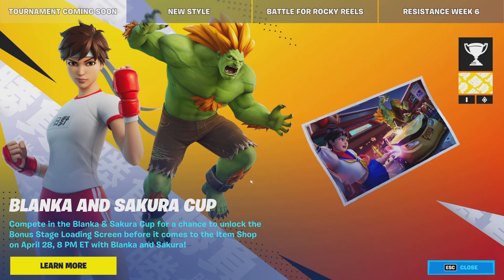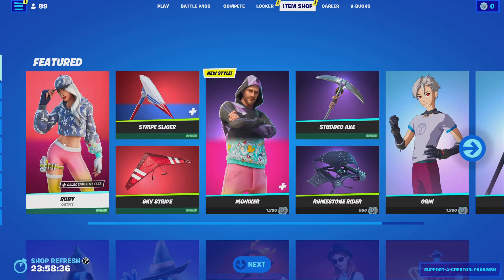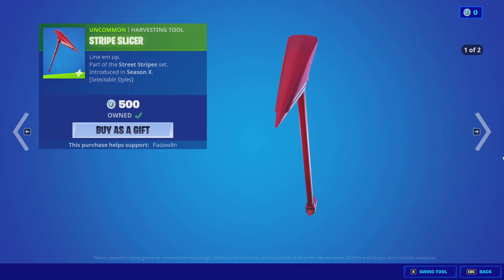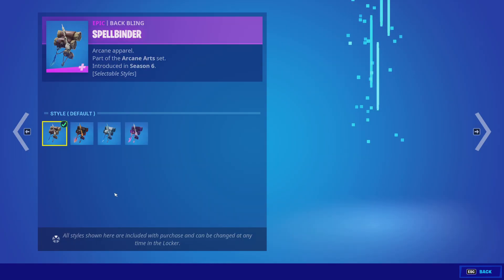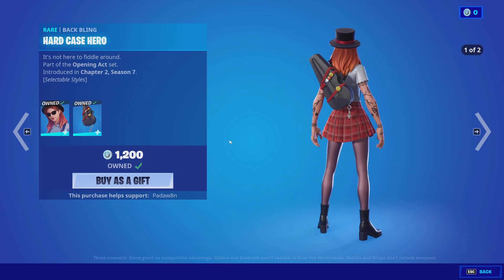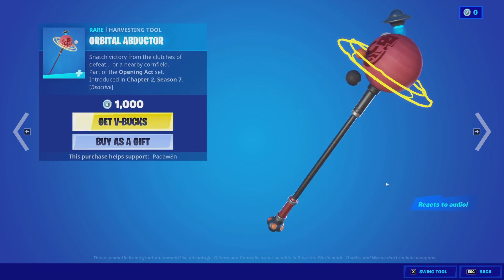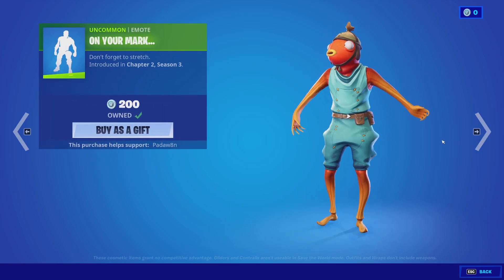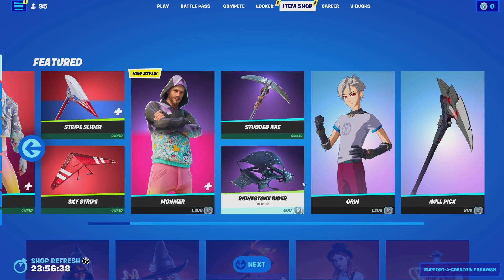FORTNITE RUBY SKIN IS BACK! | April 26th Item Shop Review